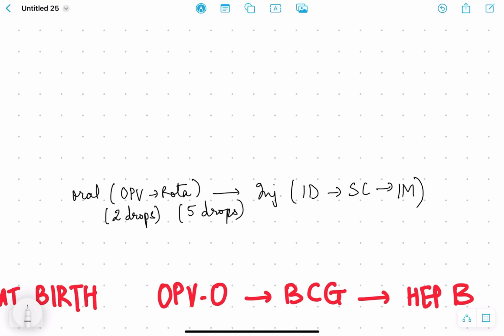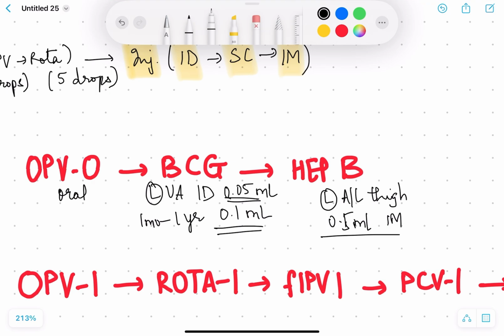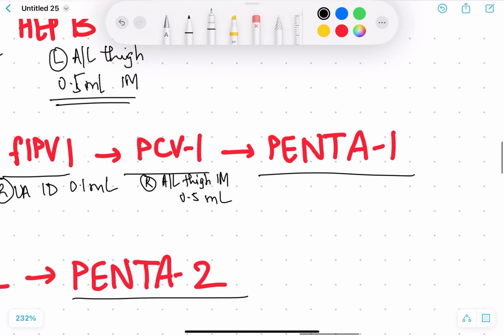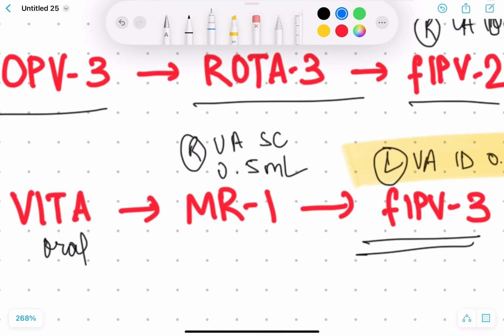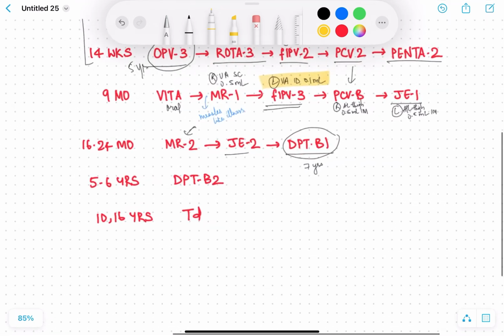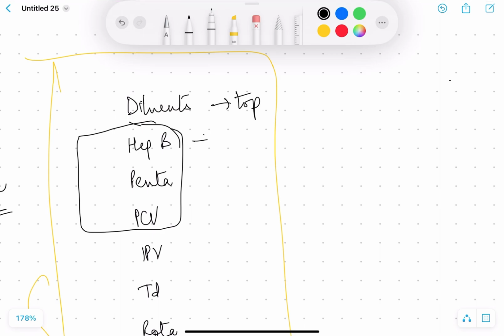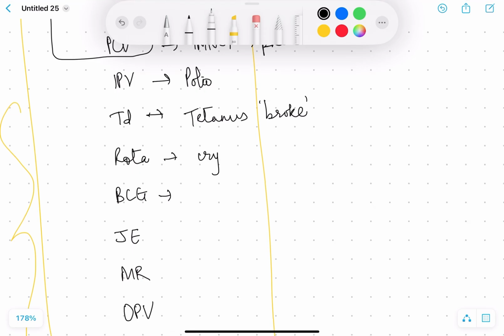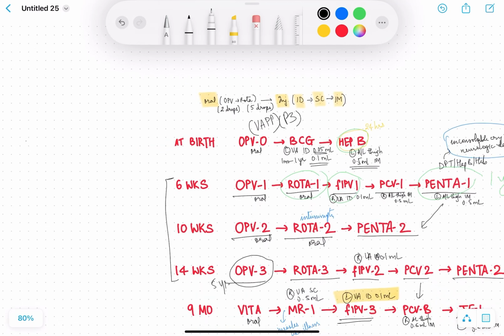National Immunisation schedule